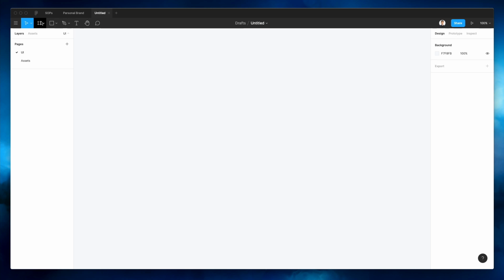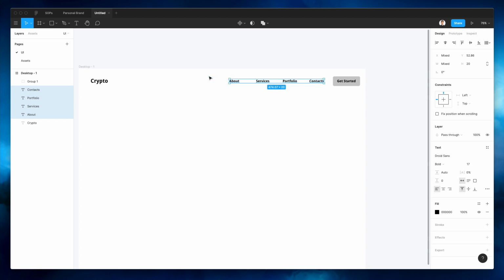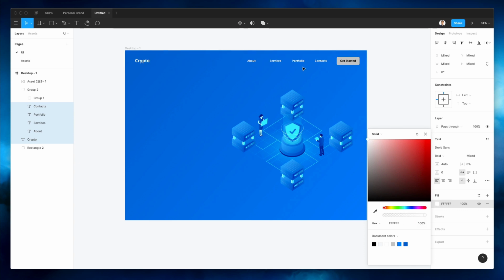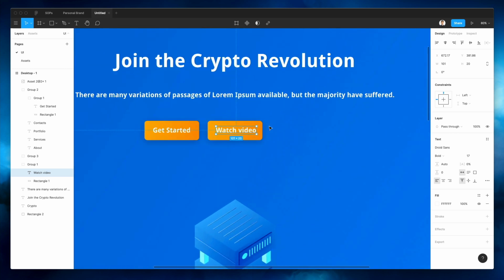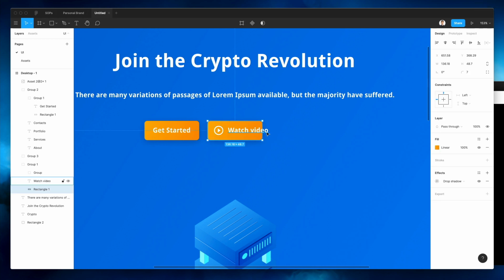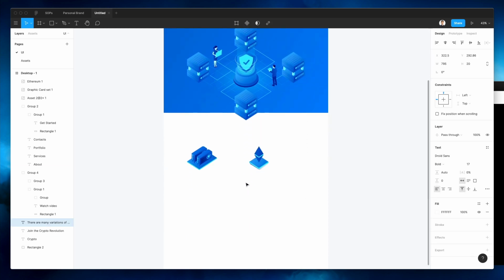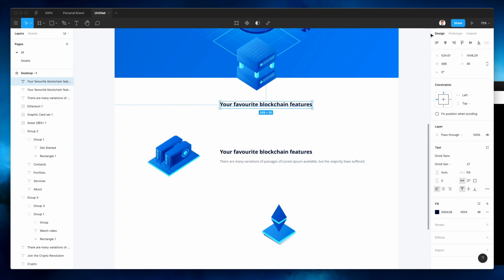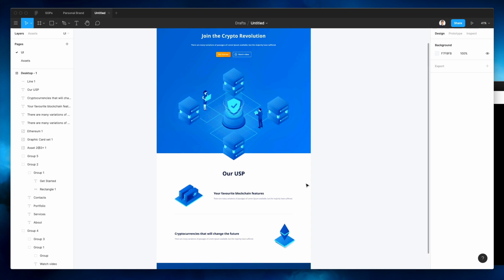Crypto Web Design UI in Figma Tutorial